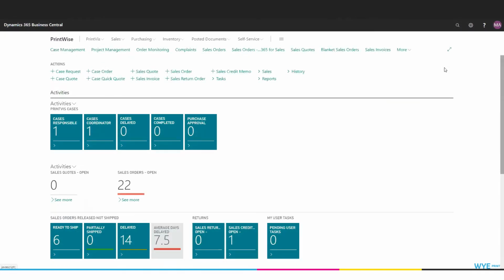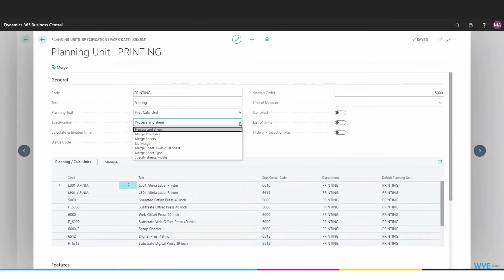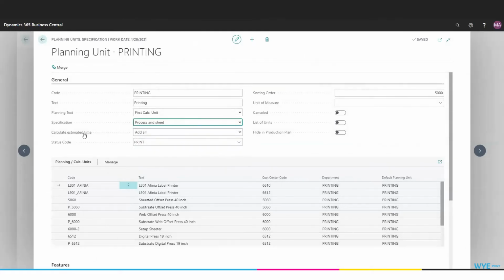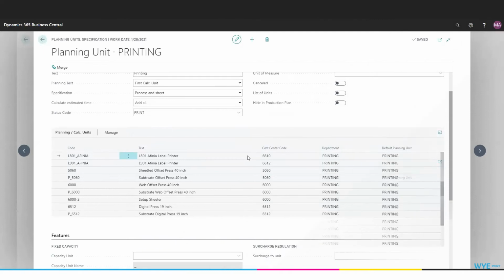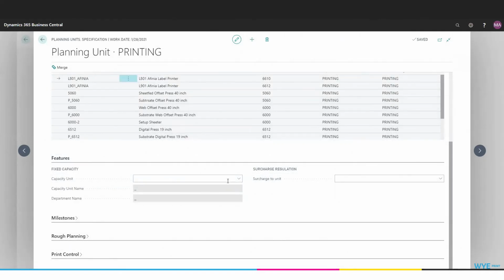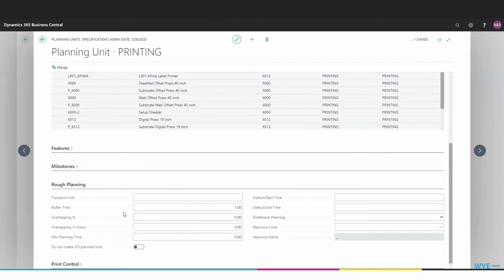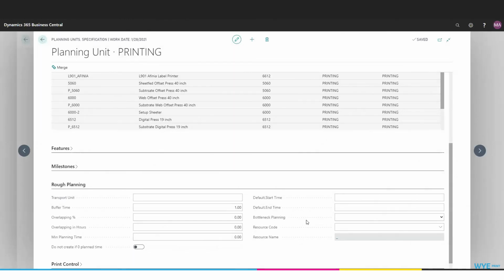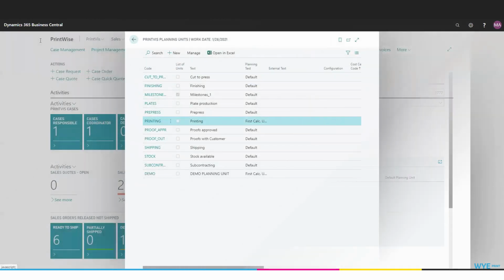Planning Units Overview - PrintVis | Wye Print